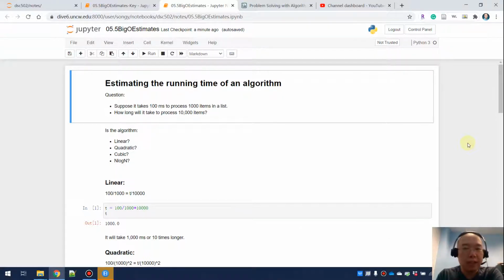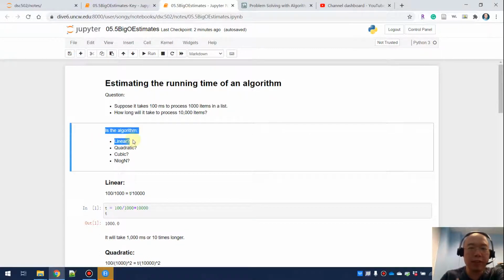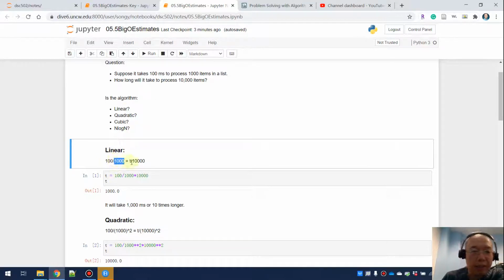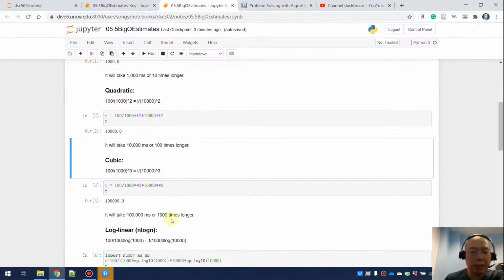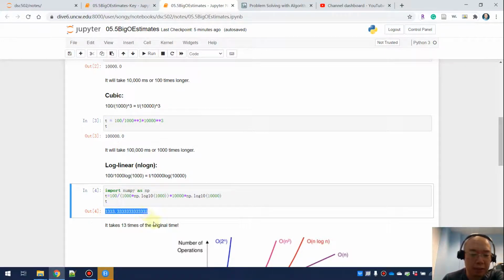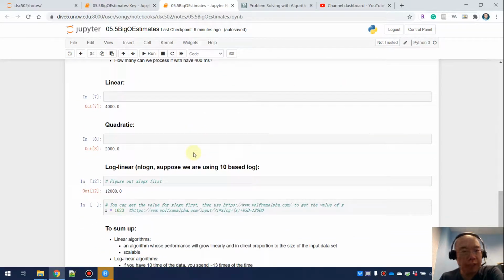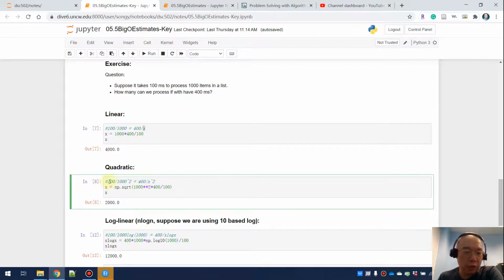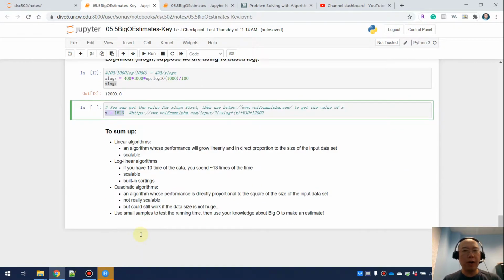05-4 Estimating running time